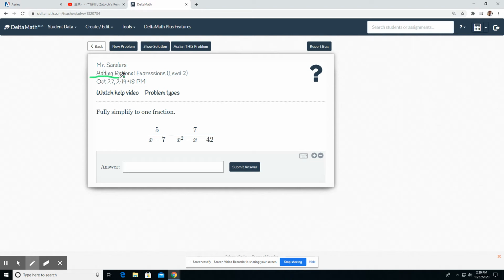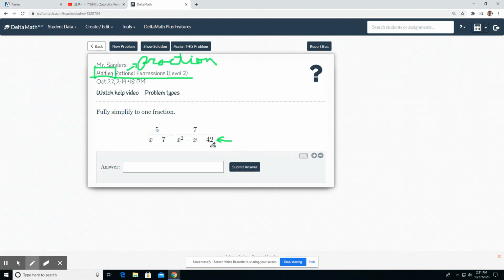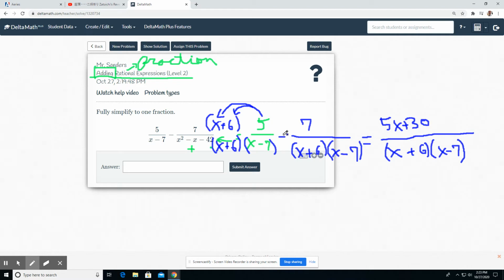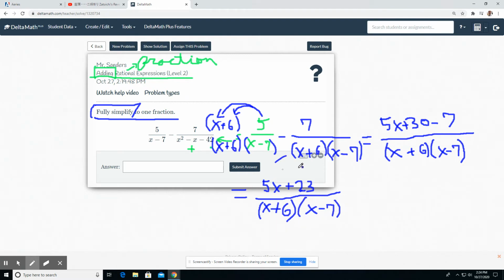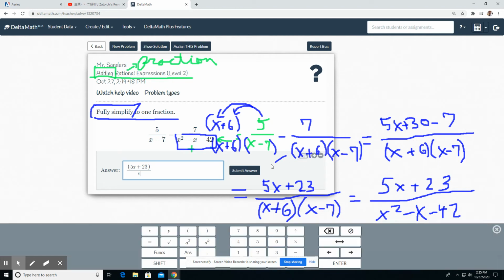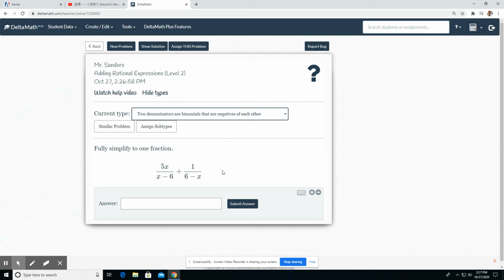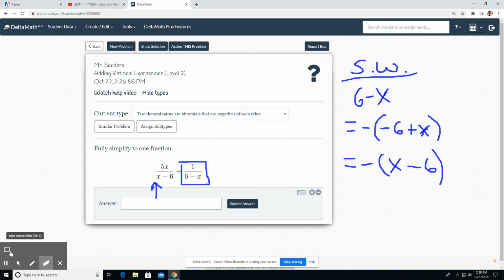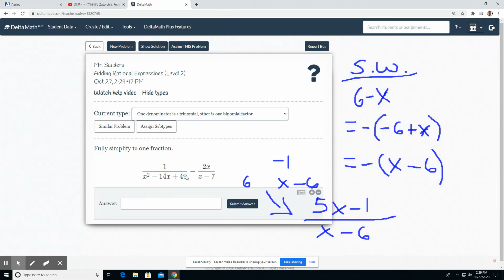L26b Alg2 Adding Rational Expressions (Level 2)